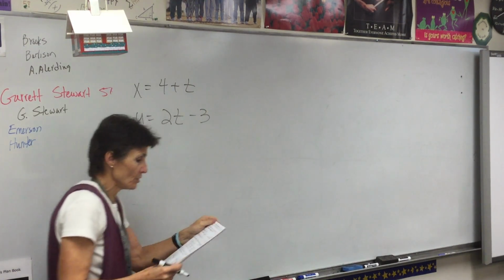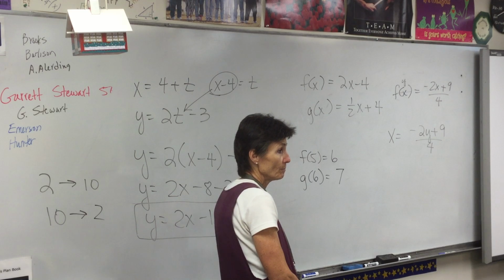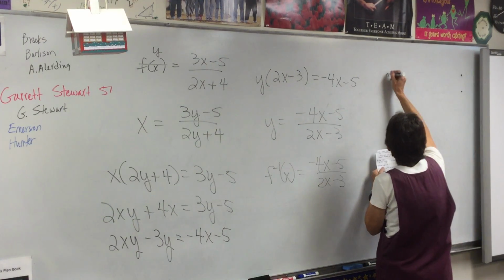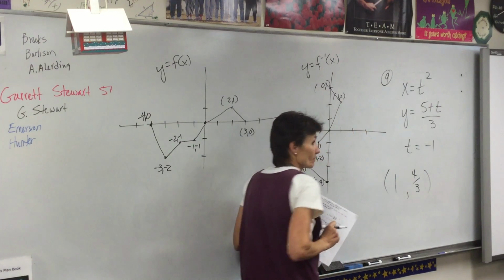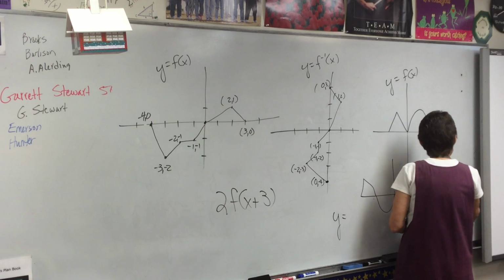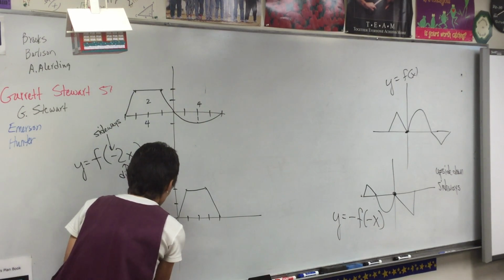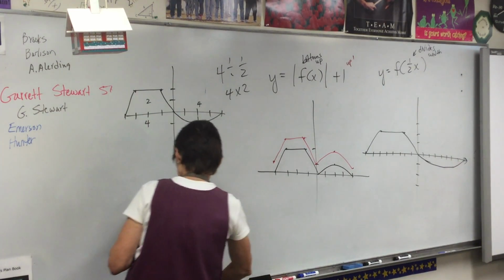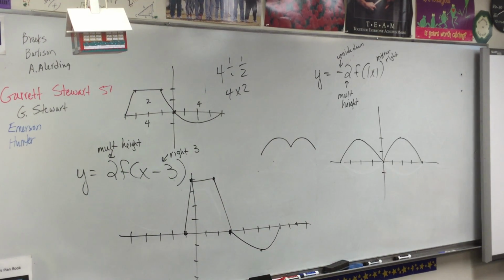Video 10-2-19 Precal C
Practice Test #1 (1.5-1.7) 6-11; Practice Test #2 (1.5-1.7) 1